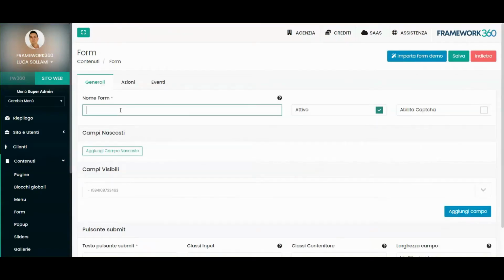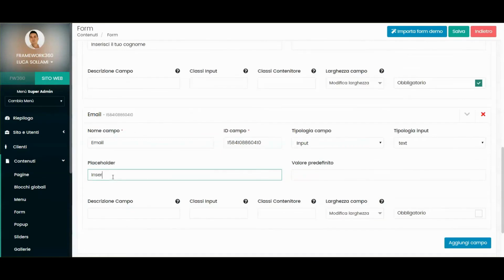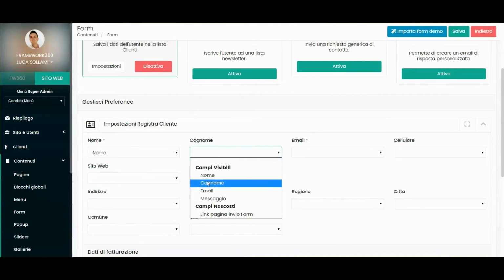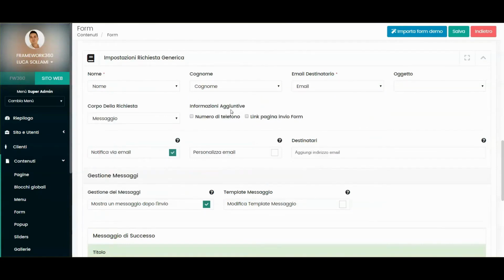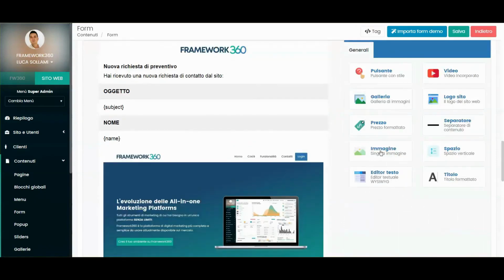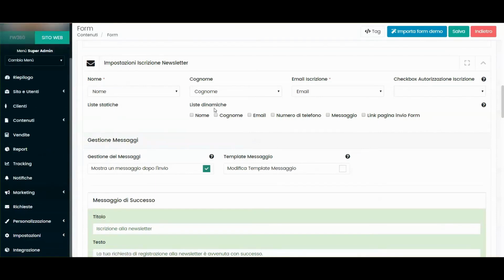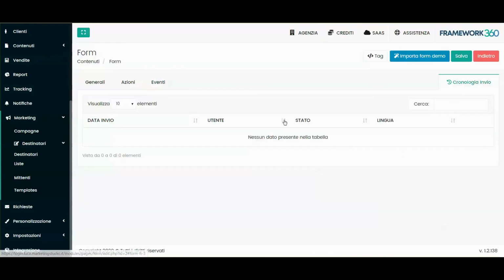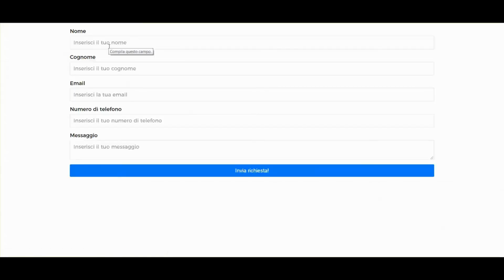Forms - Framework360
FORMS

In this video, we take a detailed look at how to create a form on Framework360, allowing you to:

• Create contact forms
• Receive quote requests from your clients
• Automatically save the lead's details
• Customize the request email template
• Send an automatic thank-you email after submission
• Add a JavaScript code before or after form submission

Additionally, we’ll see how to easily integrate the form into a page.